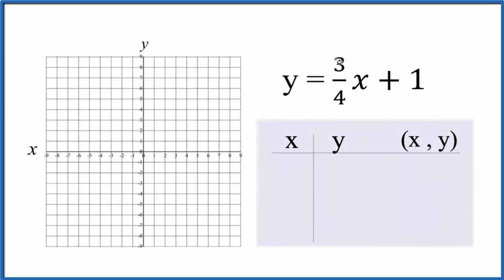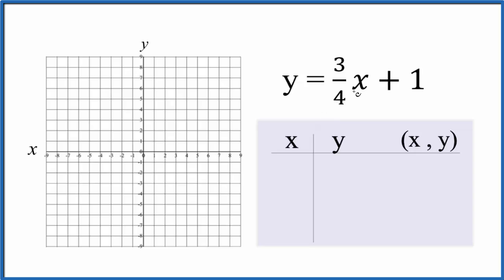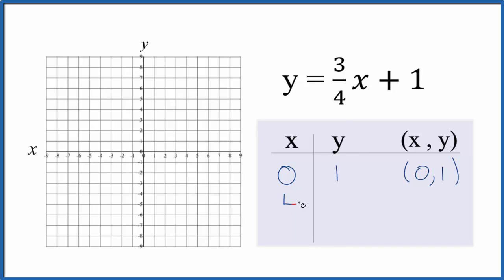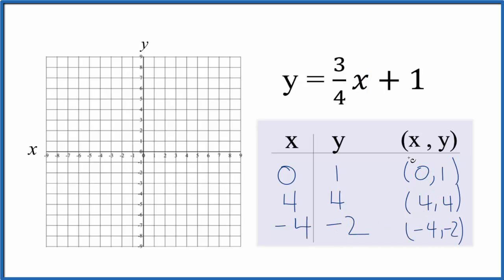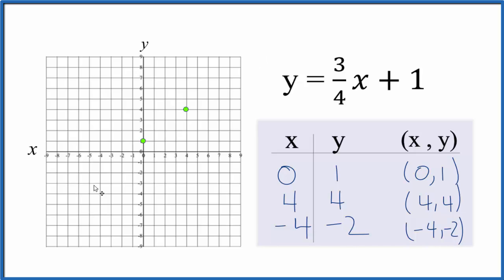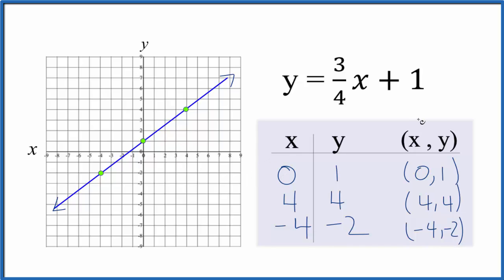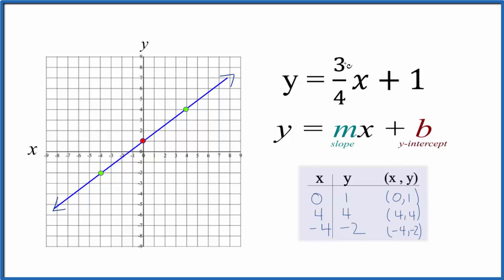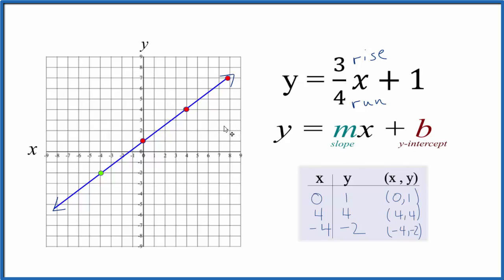How to Graph the Equation y = 3/4x + 1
In this video we'll draw the graph for y = 3/4x + 1. First, we will use a table of values to plot points on the graph. Once we have two or three points, we can draw our line for the linear equation.  You can choose any values of x for your table, however, 4, 0, and -4 are best since they result in point that will fit on your graph paper.  Using 4 and -4 also results in whole numbers which are easier to graph.

m is the slope.  We can use the slope to find the rise over run.  For numbers like 3/4, we consider that to be 3/4.  So we go up 3 on the y axis and over 4 on the x axis.  We can do that as many times as we need to in order to draw an accurate line.